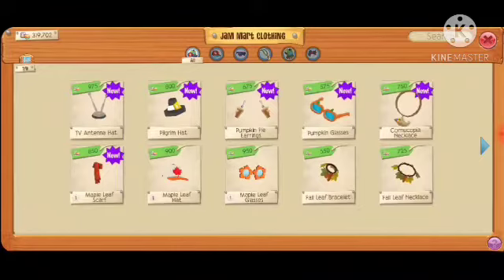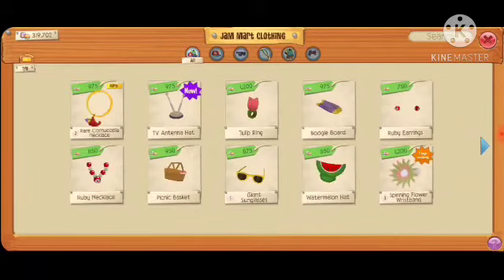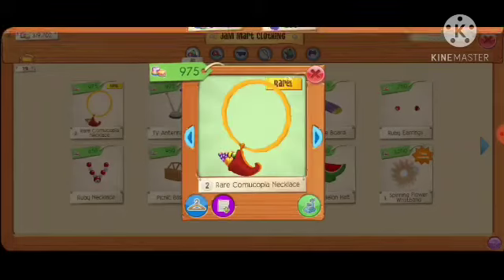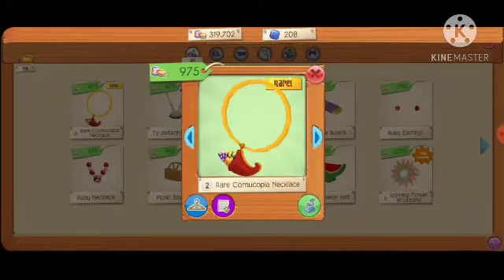how to get rare items every week